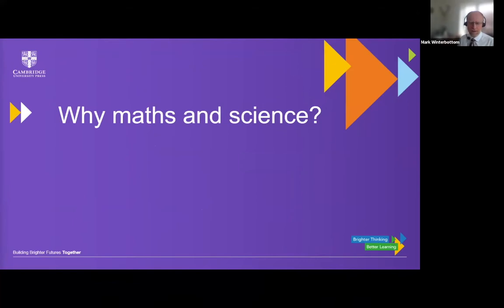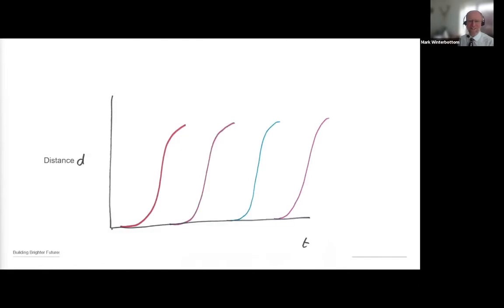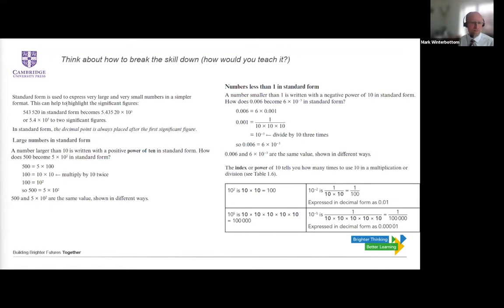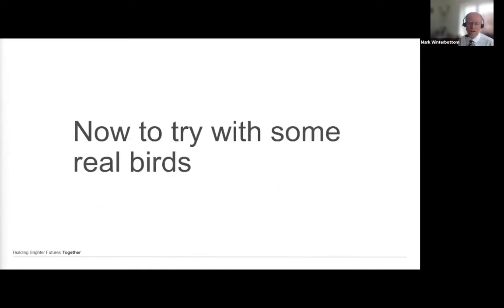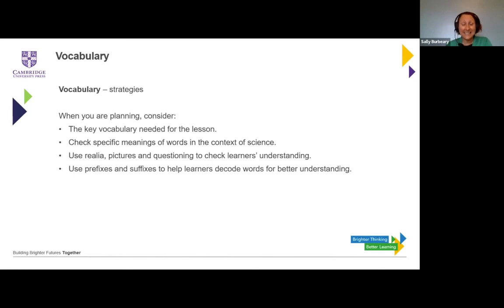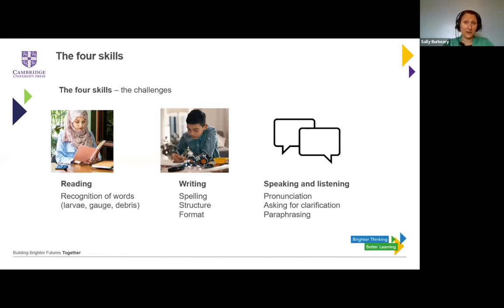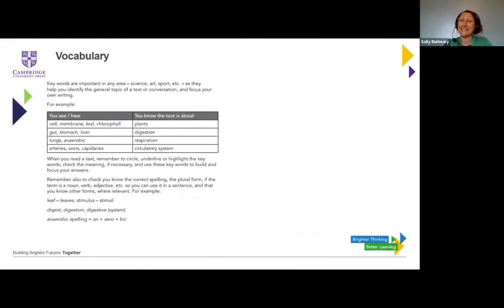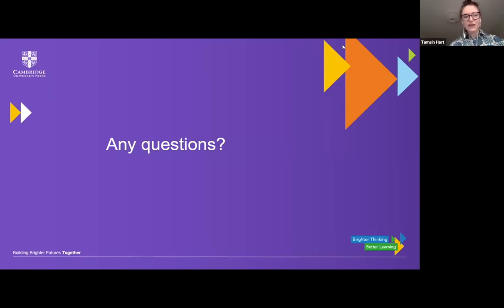Developing Maths and English Language Skills for Cambridge IGCSE™ Science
Find out how to develop your students' maths and English language skills in the context of the revised Cambridge IGCSE™ Biology, Chemistry and Physics syllabuses, with Dr. Mark Winterbottom and Sally Burbeary.

In our webinar we cover:

• Top strategies and approaches to successfully develop your students’ skills
• How our Maths and English Language Skills Workbooks for Cambridge IGCSE Biology, Chemistry and Physics enhance teaching and learning in the context of the revised syllabuses

Dr Mark Winterbottom is a Senior Lecturer in Science Education at the Faculty of Education, University of Cambridge. Mark co-leads the secondary PGCE course. His research interests are learning through inquiry, and ‘out-of-the-classroom’ approaches to science education.

Sally Burbeary is an experienced education consultant specialising in English as an additional language.